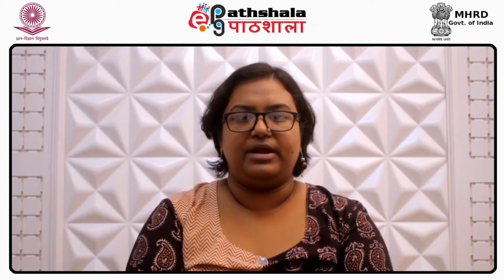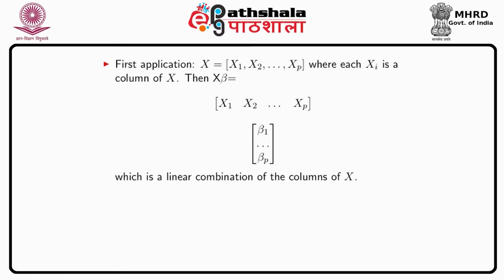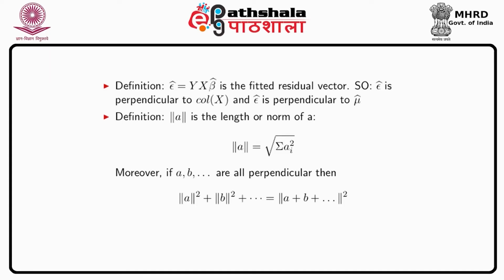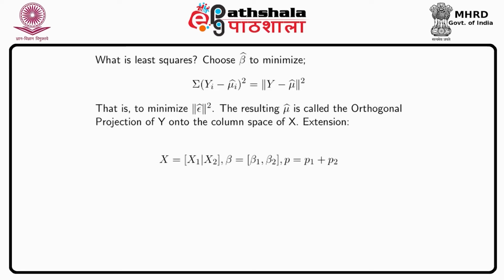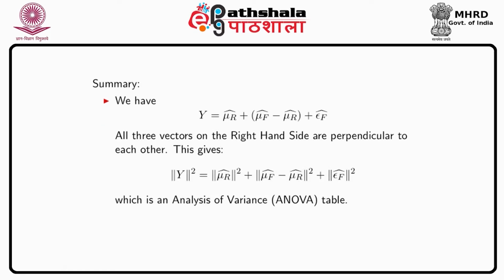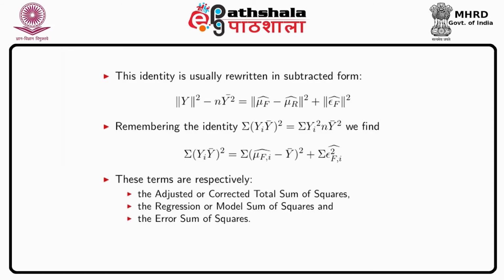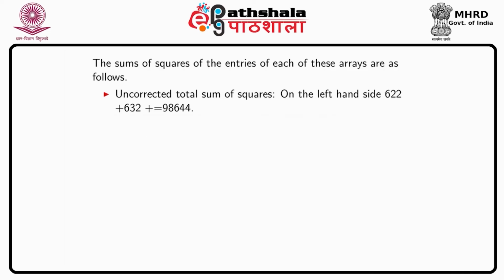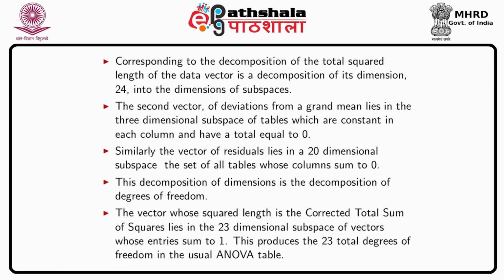The geometry of least squares